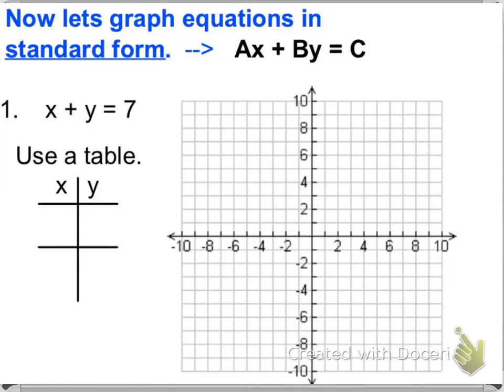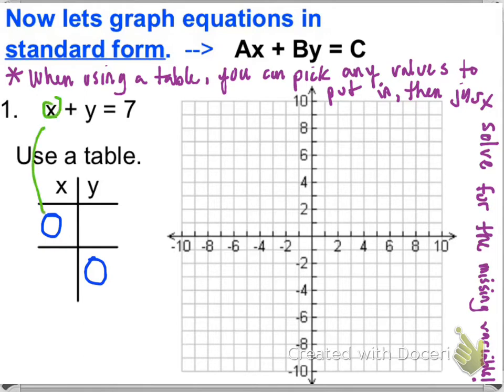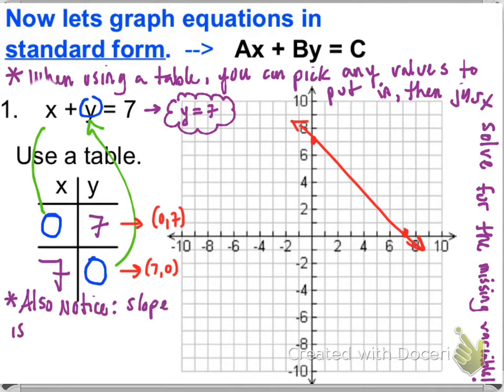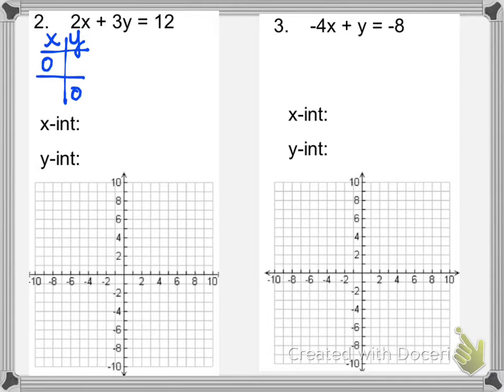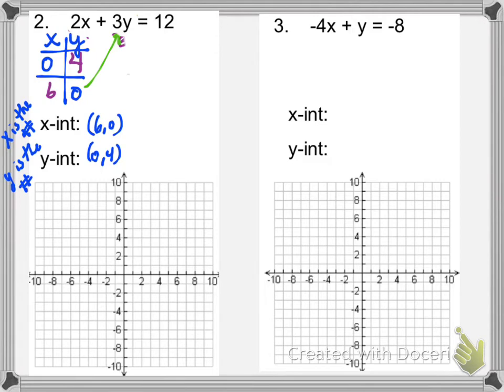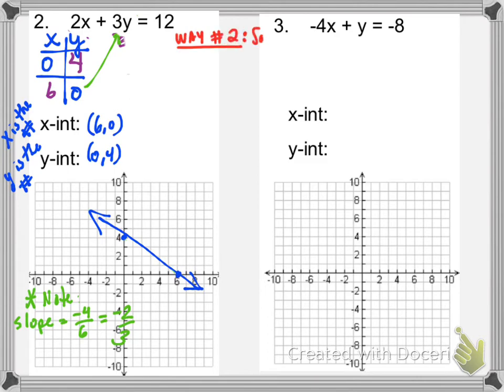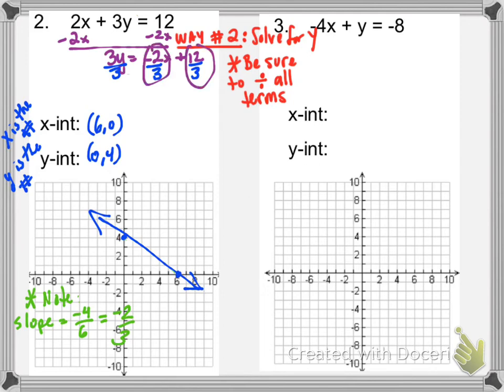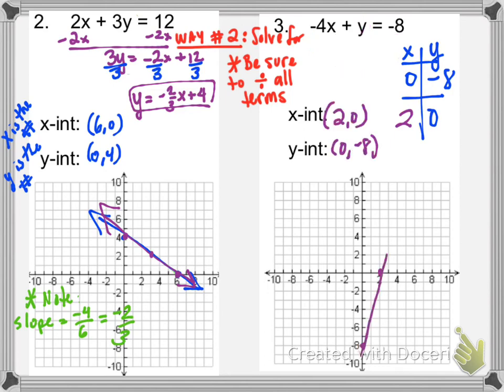Ch 4 - Topic 3 Standard Form Graphs (gilbert)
Gilbert